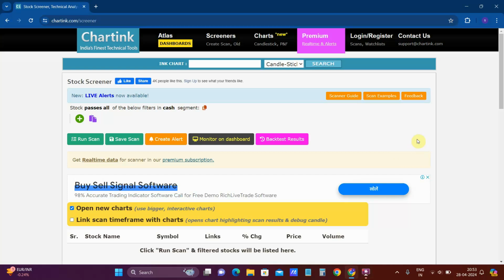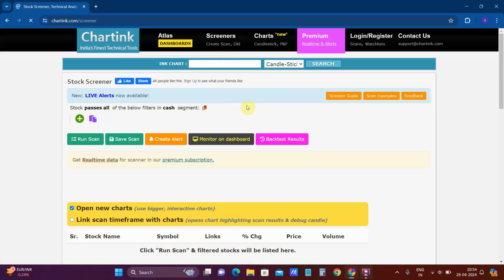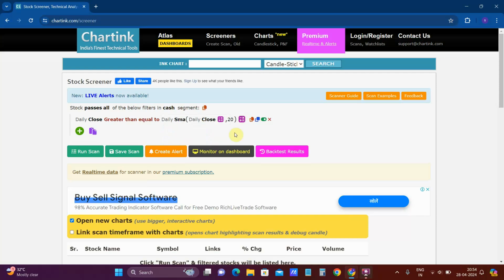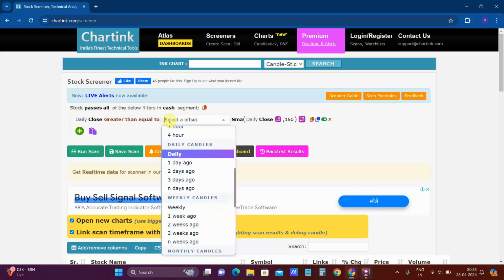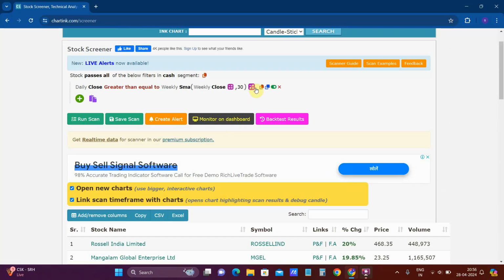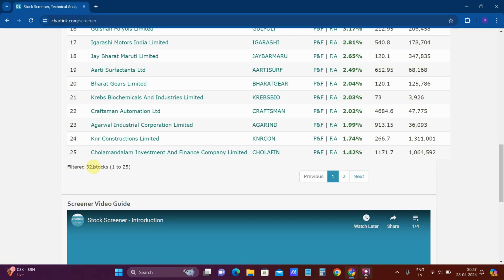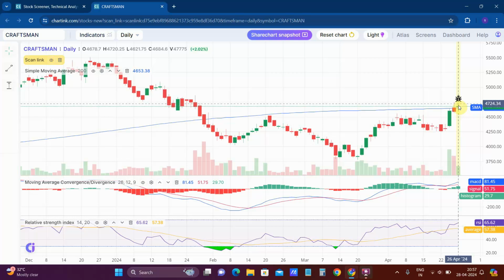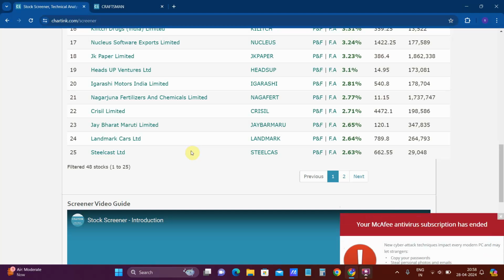screener on chartink to identify stock above 200/150 dma or just crossed above 200/150 DMA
To identify stocks which are in long term uptrend or where the stock has just entered stage 2